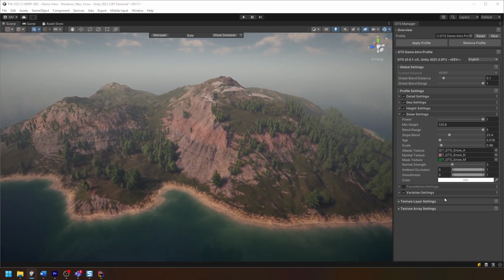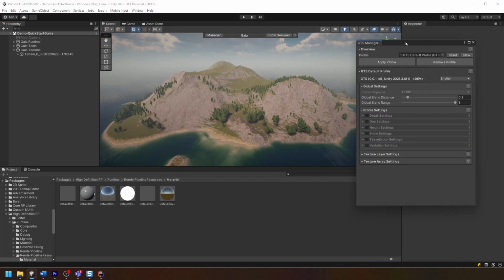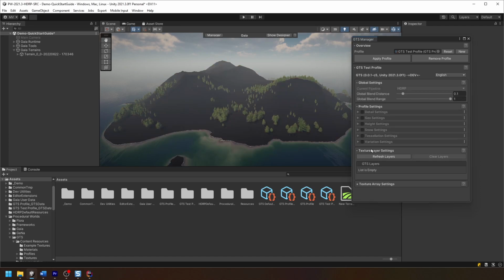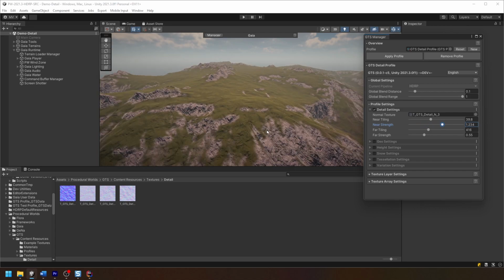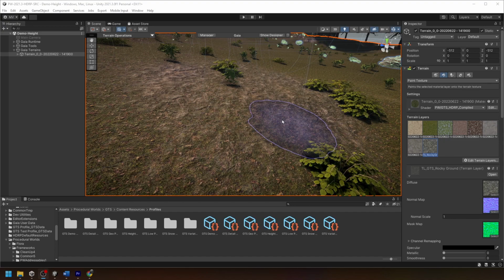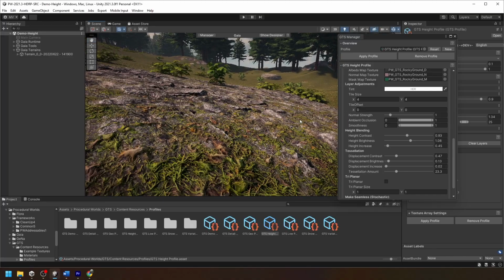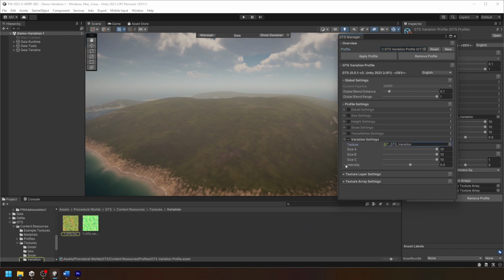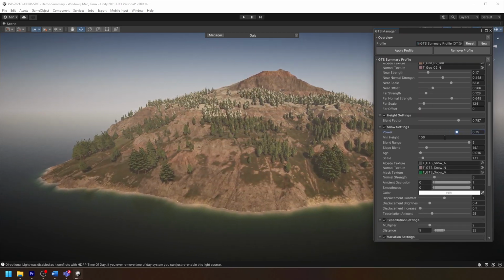GTS - Glyph Terrain Shader - Quick Start Guide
GTS is a powerful terrain shading solution for Unity 3D that provides a significant visual improvement over the default Unity terrain shader, making it the perfect solution for professional results.

00:00    Intro
00:22    Quick Start Guide
02:24    Texture Layer Settings
03:16    Detail Settings
04:13    Geo Settings
05:06    Height Settings
05:42    Tessellation Settings
06:23    Snow Settings
07:14    Variation Settings
07:38    Texture Array Settings
08:26    Summary